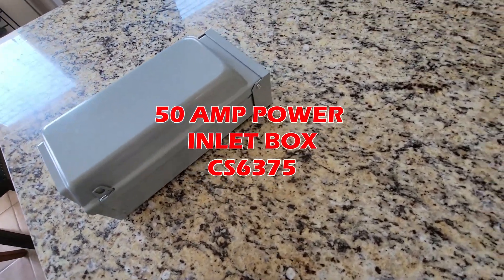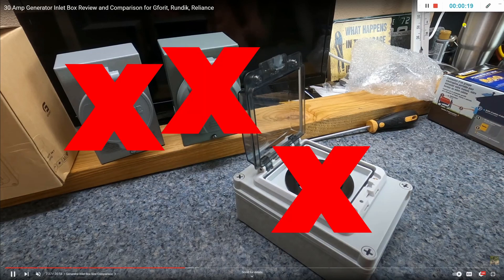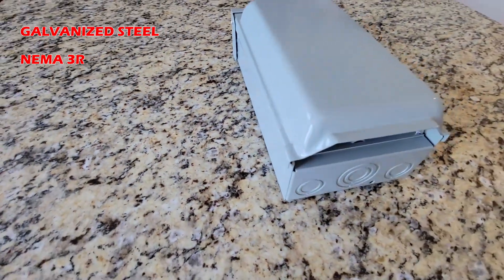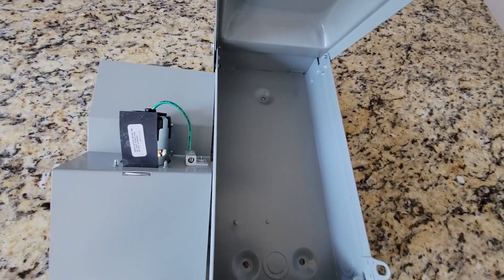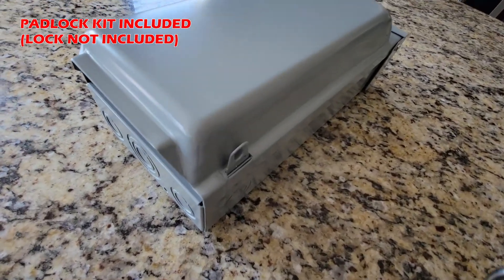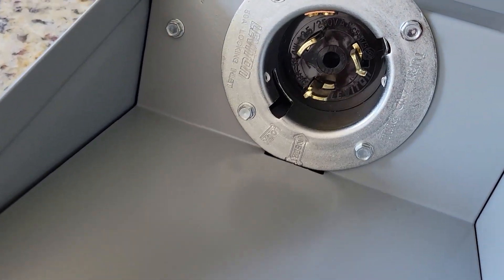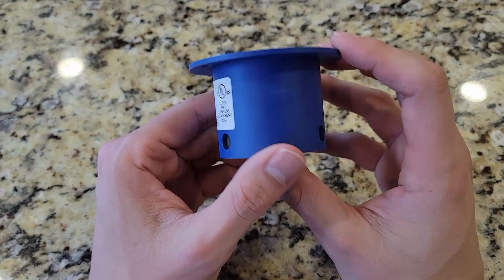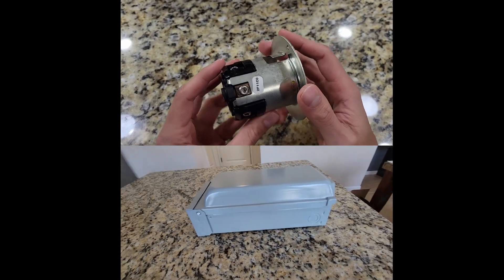The Best Power Inlet Box On the Market, I Show you WHY | GE T050N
I give my honest opinion on why this General Electric Power Inlet Box deserves your attention. I disclose the good and the bad without holding back.

EQUIPMENT & LOW HARMONIC PORTABLE GENERATORS
Generac Homelink Manual Transfer Switch

50A Power Inlet Box
50AMP Generator Cords
25ft = Generac
50ft = Generac

30A Power Inlet Box
30A Generator Cords
25ft = Southwire
50ft = Southwire

Champion 7kw, THD3%, model 100520, ~$1500
DuroMax 9kw, THD5%, model XP9000iH, ~$2,599

** Above is a list of low harmonic generators that I believe are worth looking into for purchase.
Viewers be advised, I have not owned or tested all these generators.
All "inverter" based generators would make this list.
Consumers should note, inverter generators are typically much smaller in size (kilowatts) and this may or may not be enough for some households.

Westinghouse
DuroMax
DuroStar
Generac
Champion
Firman
Yamaha
Honda
best home generator 2020
best home generator brands
best home generator for the money
best home generator portable
best home generators for power outages
best home generator reviews
best home generator for emergencies
best home generator propane
best home generator for hurricane
best home generator australia
best home automatic generator
best home backup generator australia
best home generator for ac
best home generator on amazon
best household generator south africa
the best home generators
the best home generator 2020
the best home generator system
the best home standby generators
the best home generator home backup
the best whole home generator
the best portable home generators
the best home diesel generator
best home generator backup system
best home generator battery
best home backup generator 2020
best whole house generator home depot
best quiet generator home depot
best honda generator home depot
best generator for home during hurricane
best dual fuel home generator
best home emergency generator
best home electric generator
best home generator for electronics
best value home emergency generator
best rated home emergency generator
best entire home generator